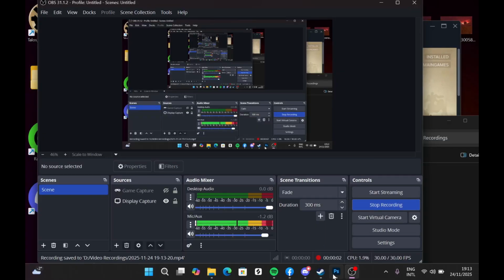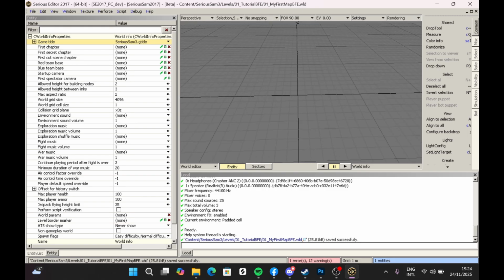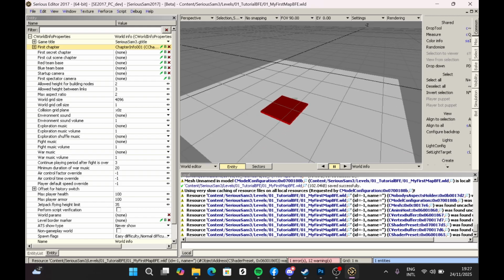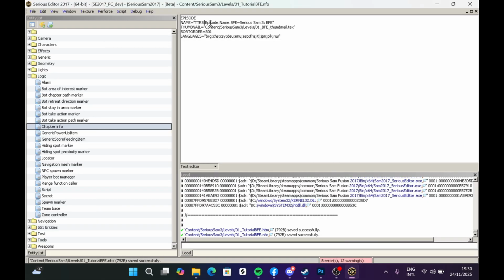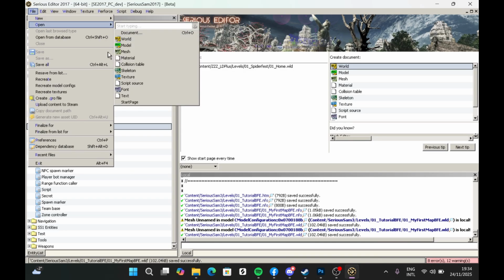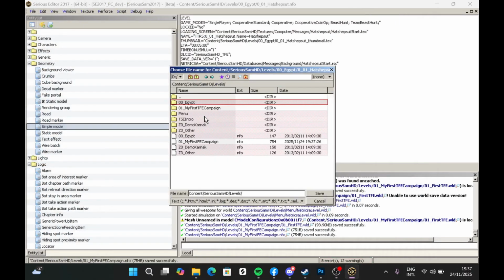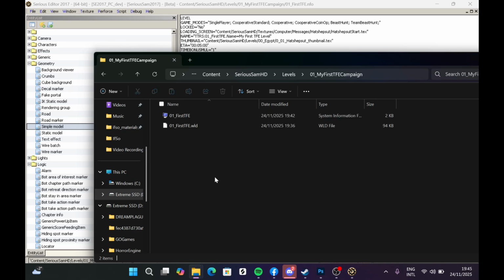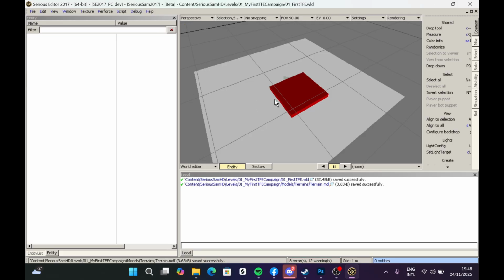SED Tips, Tutorial Part 1: Packaging TFE, TSE, BFE Maps For Play, Release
I did not cover all the basics, however all you should know if you really are a beginner, then here are some of shortcuts for you to use.
Move your mouse into the viewport and press ESC to initiate Flight Camera Controls between your Level grid. Press ESC again to get out of Flight Mode.
For Laptop users, use FN Key and Hold F3 to Initiate Preview functionality of the asset you're looking for.
Using FN key can initially allow you to use most functions like on regular keyboard.
For those who do not have Numpads, I recommend getting PowerToys from Microsoft Store. It's free and it will allow you to configure your Numpad Initiation procedure. Like making Number 6 work like a Numpad 6 press.
As for packaging the maps, you must ensure that your nfo files are same as your project files.
Also I do not recommend using assets that were highlighted in Green. It means that it's part of mod from Workshop. Make sure to specify it in Workshop Requirements.
To search for used Entities in your World you can press N.
To search for specific entity, you need to press CTRL + F (Make sure you are in World Editor while doing this. Not Mesh or other Editing Modes.)